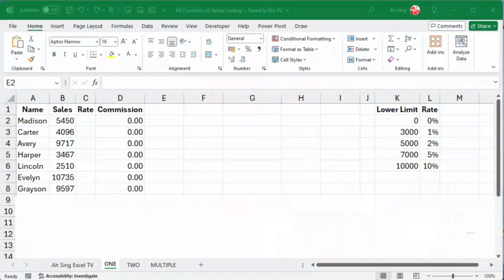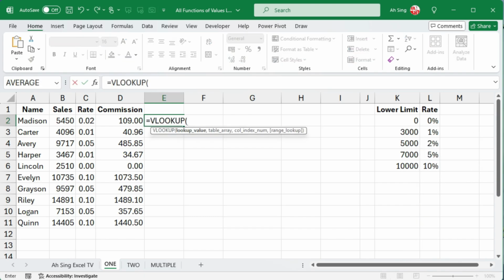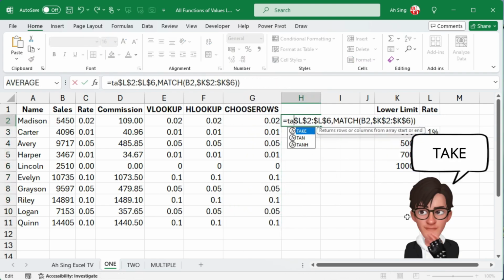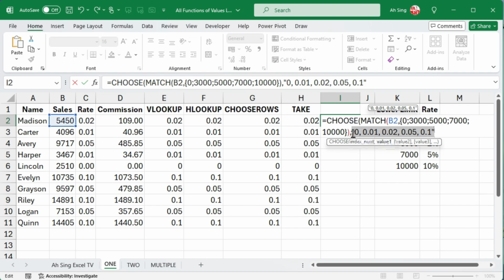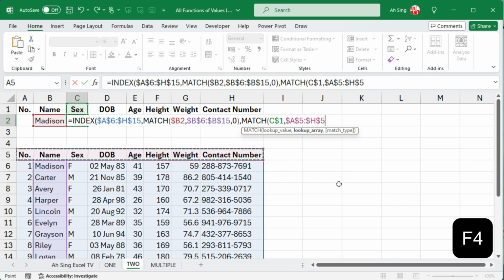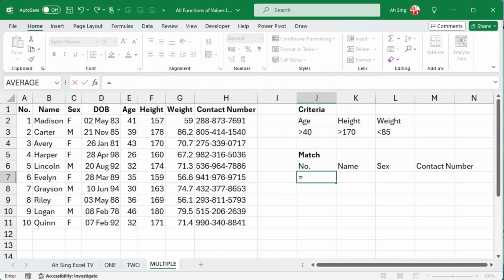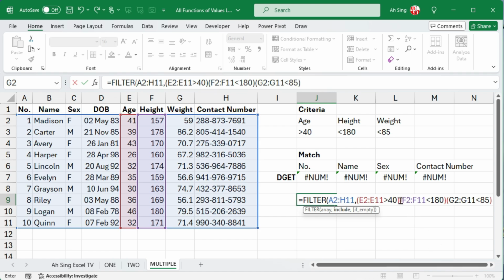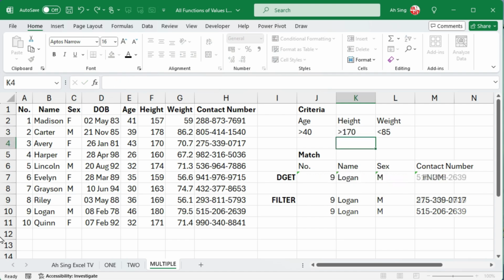All functions for values lookup in Excel🔥LOOKUP🔥VLOOKUP🔥HLOOKUP🔥XLOOKUP & more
All functions that can be used in value lookups.
Conventional lookup method: LOOKUP, VLOOKUP and HLOOKUP.
Advanced lookup method: INDEX & MATCH.
New lookup method: XLOOKUP, CHOOSE, TAKE, DGET and FILTER.